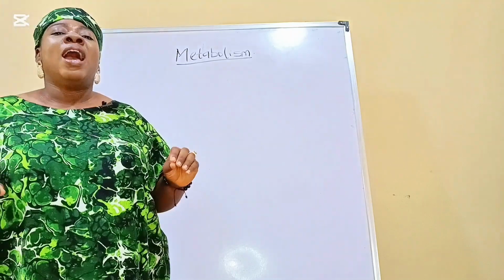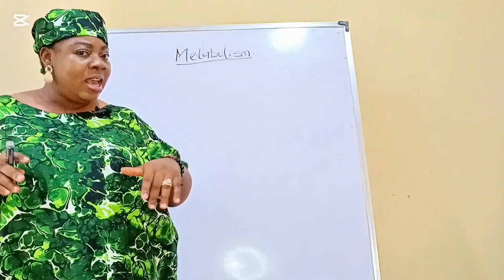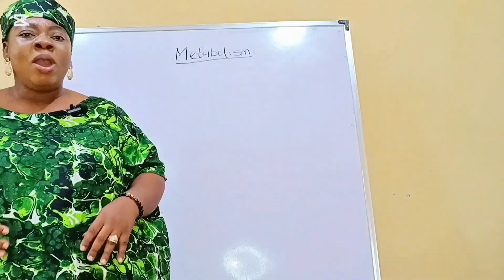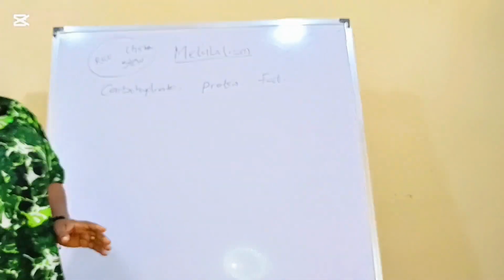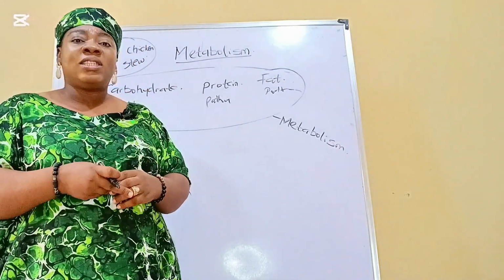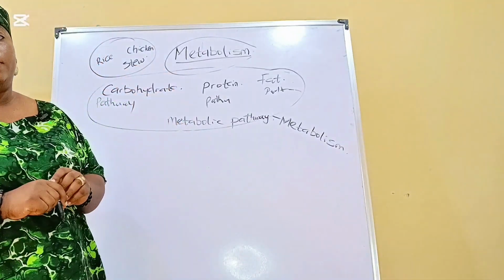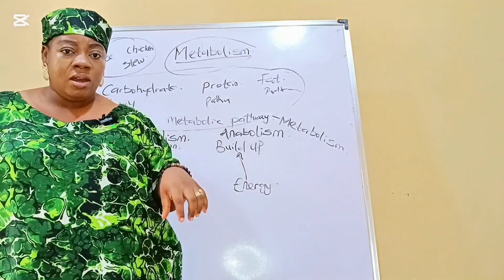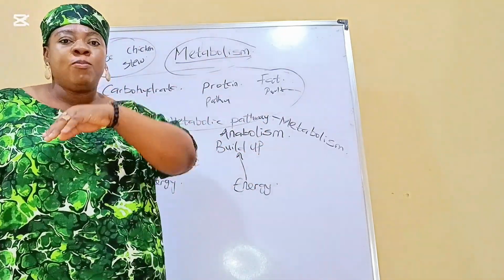Metabolism in simple English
Get ready to unlock the secrets of your body's engine in this video. We will break down the complex word of metabolism into simple, easy to understand terms. We will explore the different metabolic patchways, including catabolic and anabolic processes.